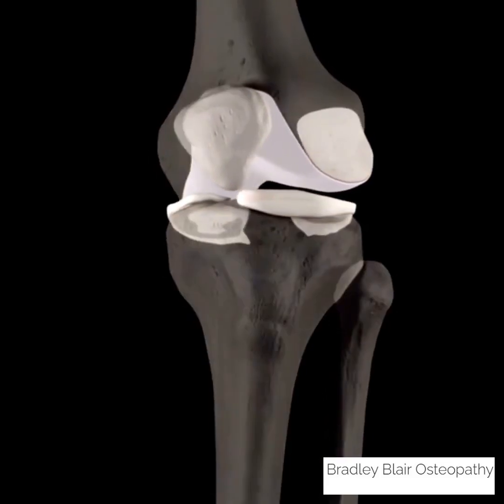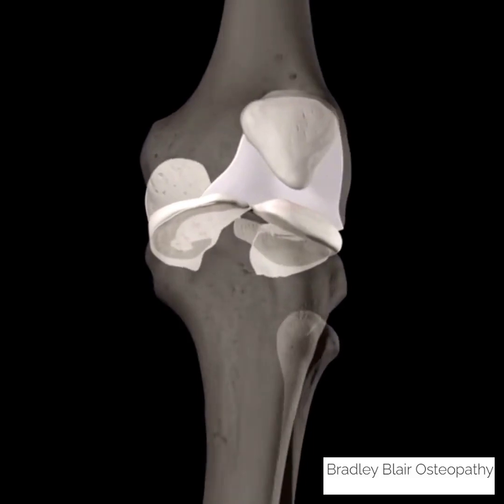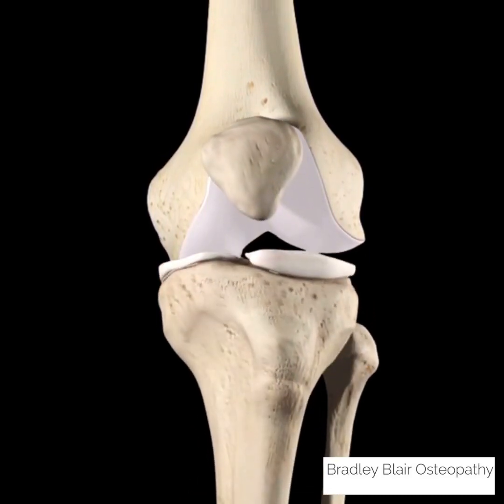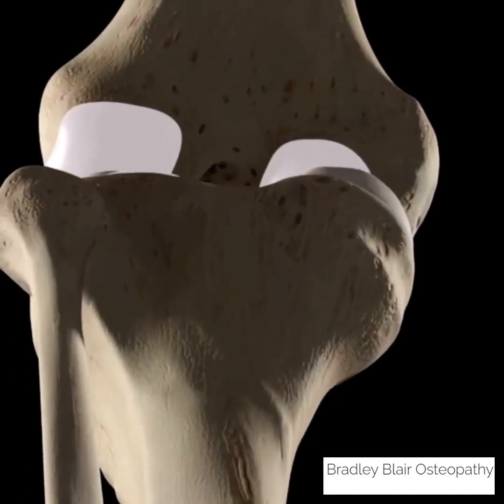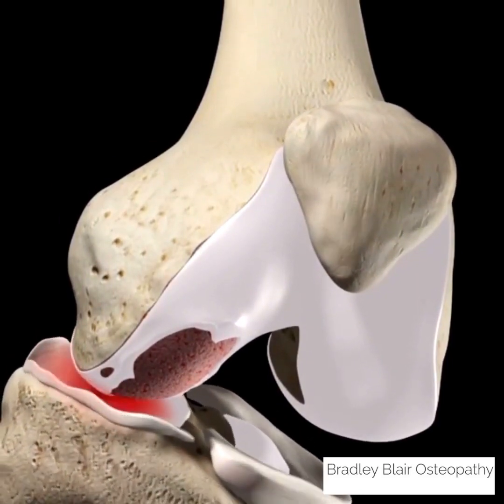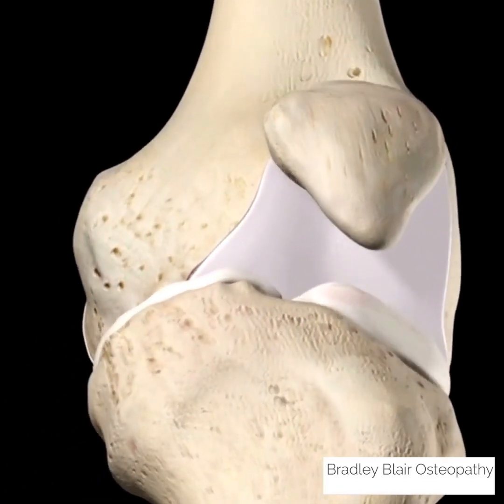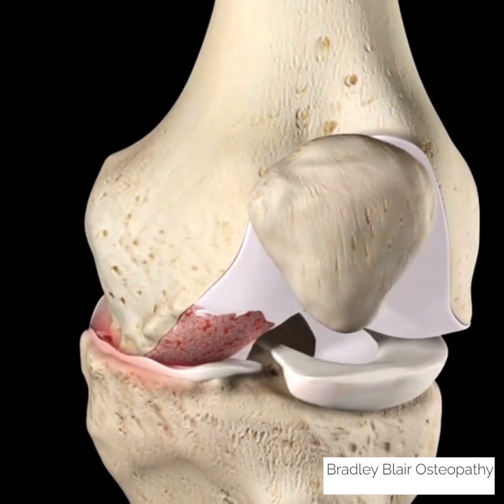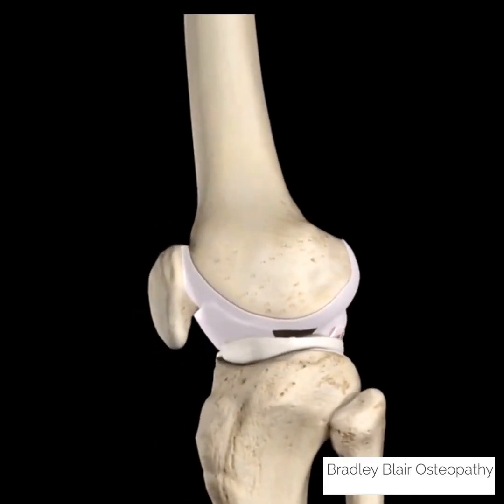Medial Compartmental Osteoarthritis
Osteoarthritis (OA)
Knee OA  causes cartilage to be lost (medial loss occurs in 70% of cases). The ligaments become lax and the joint becomes less stable, with local pain arising from the ligaments and tendons.

The image at the end of video is an x-ray. Shows that the tibiofemoral joint space in the medial compartment of both knees is narrow, particularly on the left.